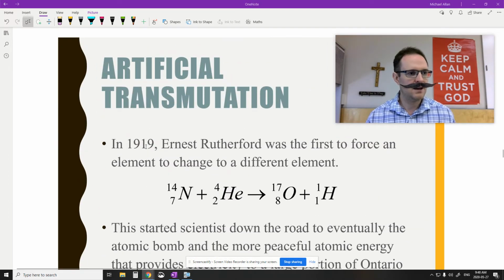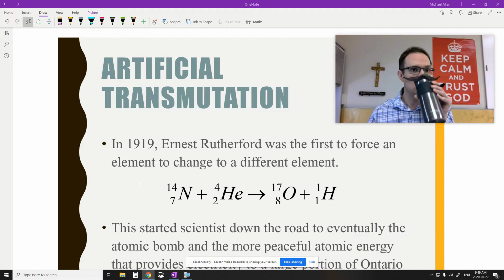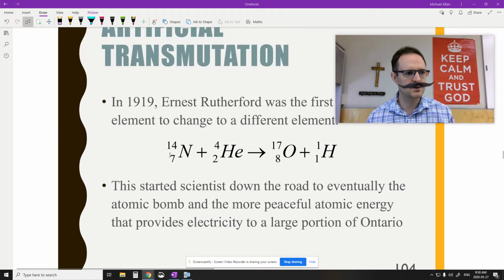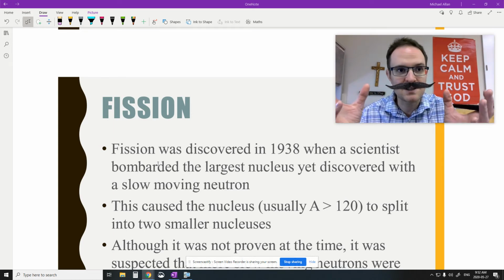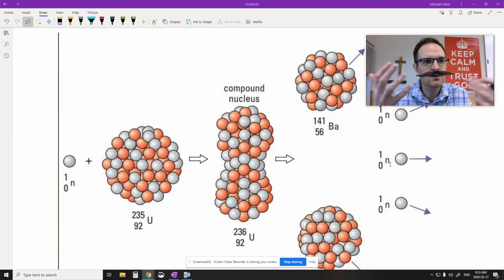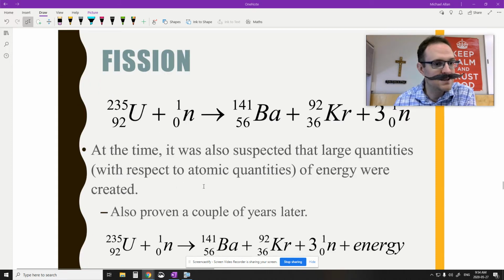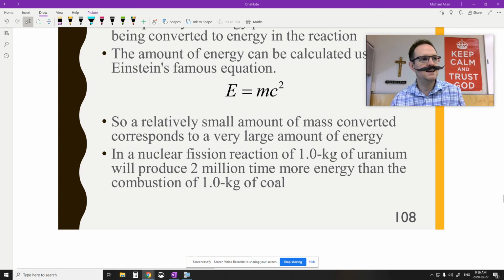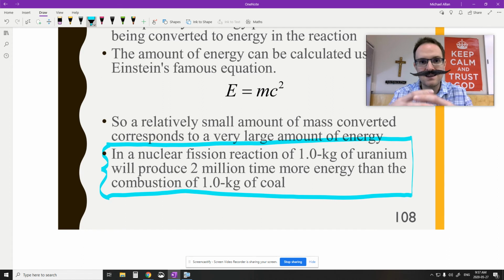Physics 30 Fission Part 1